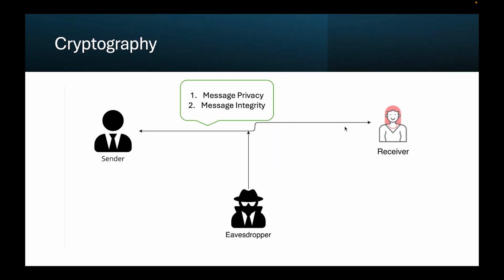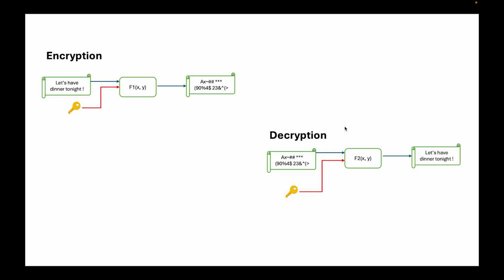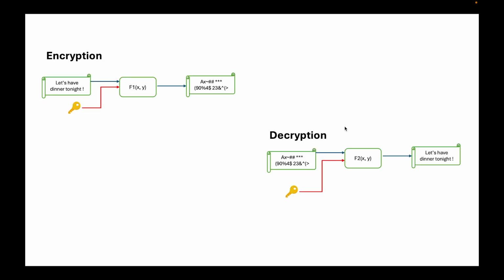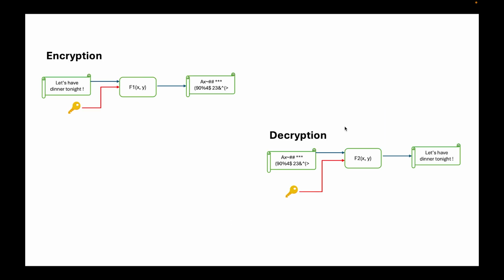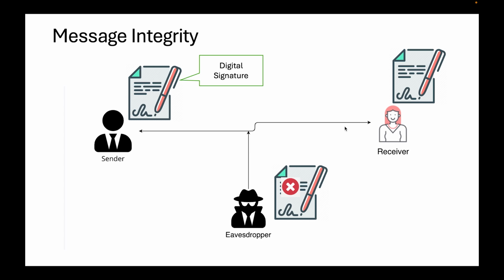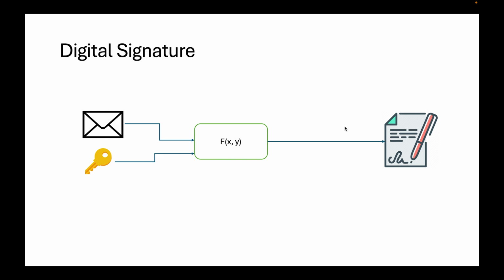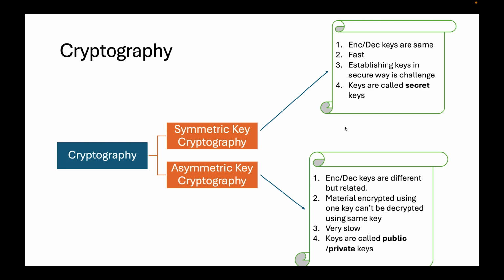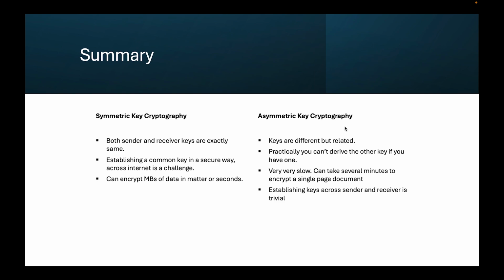Cryptography In DataPower - Part 1 (Introduction)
This video is part of multipart video series describing cryptography in IBM DataPower appliance. In this video we talk about basics of cryptography. For SSL/TLS handling in DataPower please have a look at my other video. Keep watching if you want to know how to deal with encryption, decryption and digital signatures in DataPower.